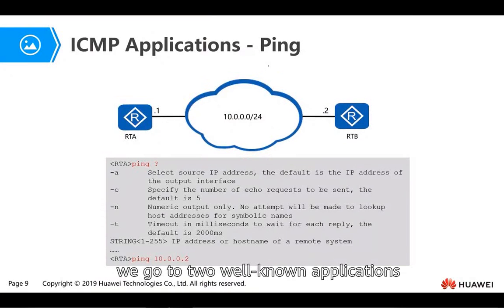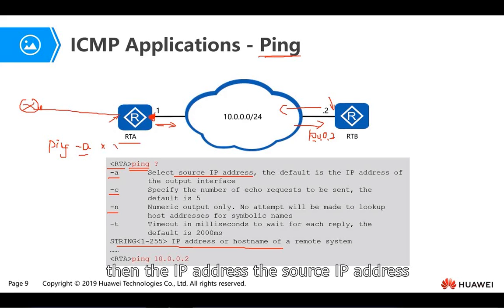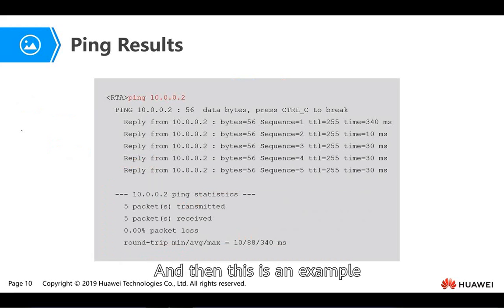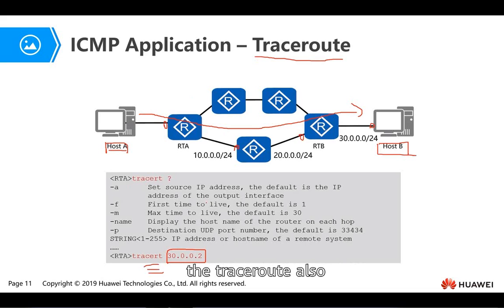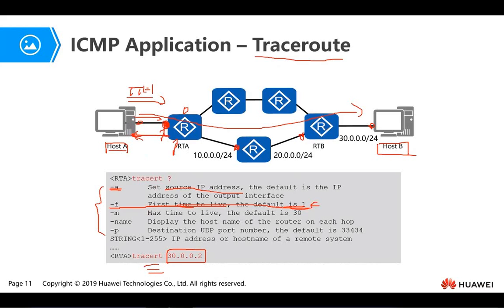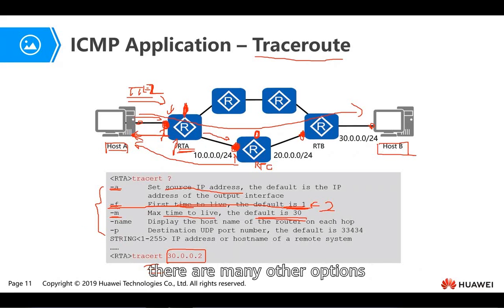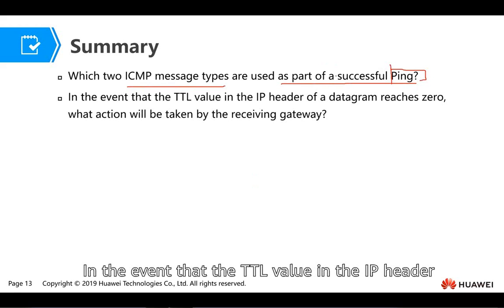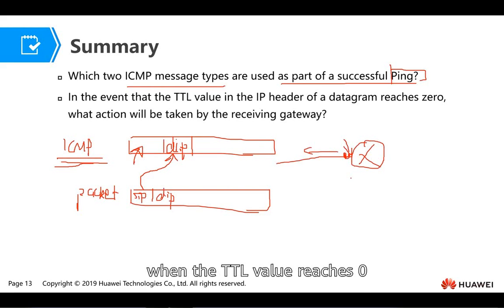1.4 ICMP protocol ICMP protocol (2)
ICMP protocol (2)